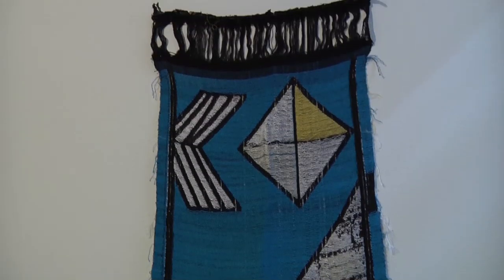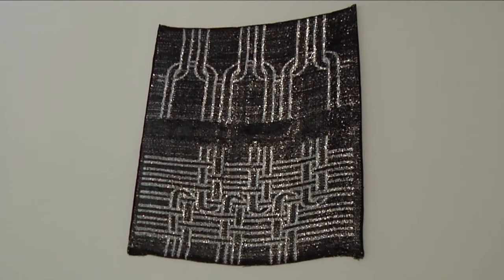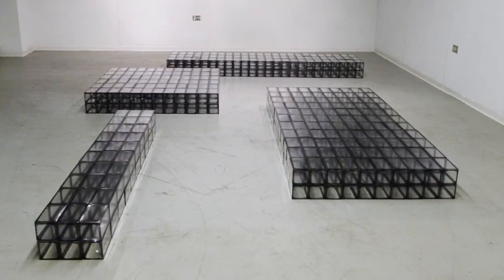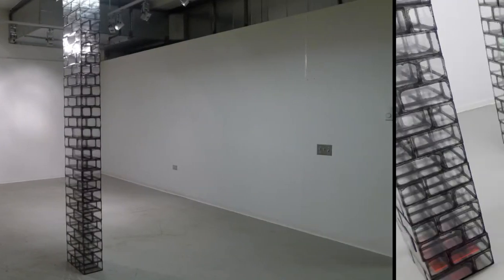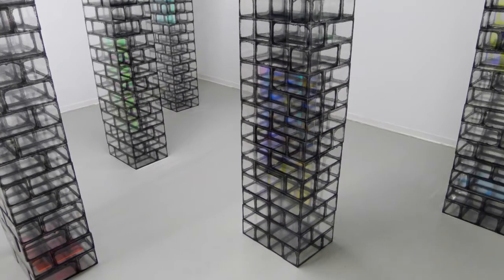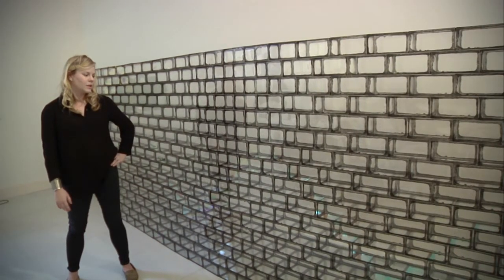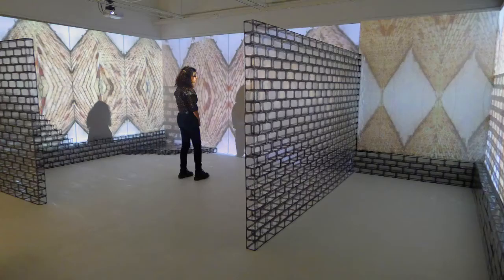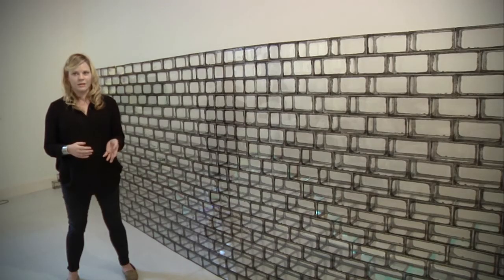Ausstellung im Essl Museum: New. New York - Videoportrait of artist Robin Kang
The exhibition NEW. NEW YORK at the Essl Museum offers an insight into the work of 19 young artists from New York.

Curator: John Silvis, New York

This is a series of video portraits by Kris.